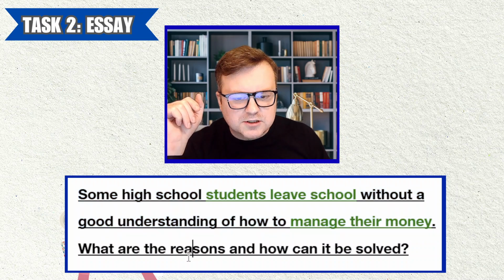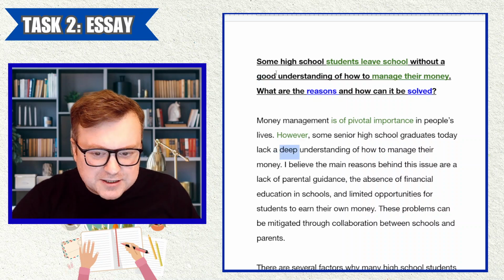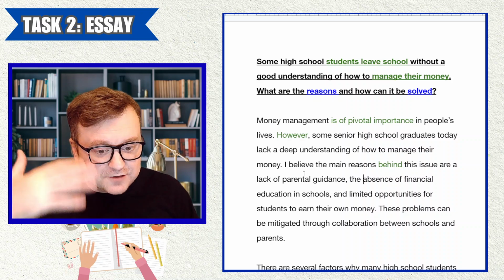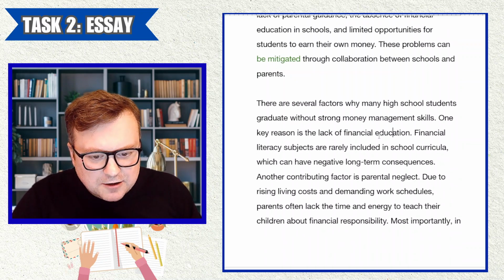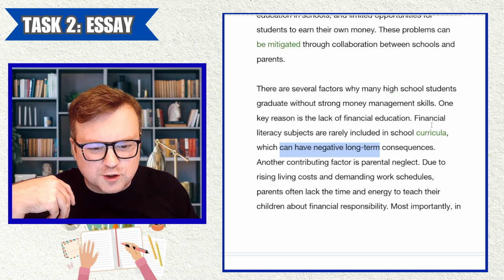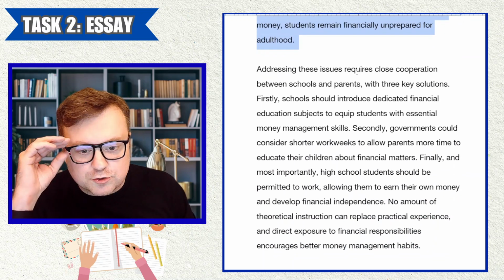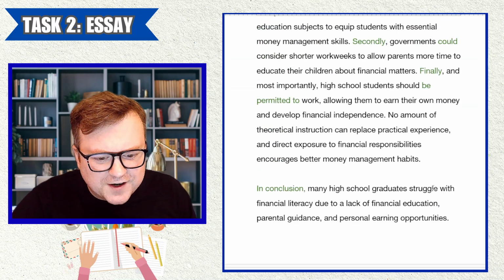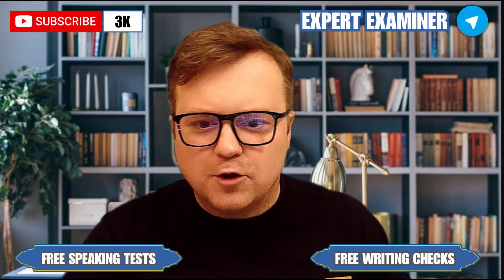IELTS writing task 2 check - 8.5 🇺🇿